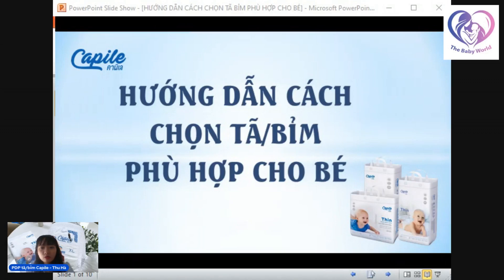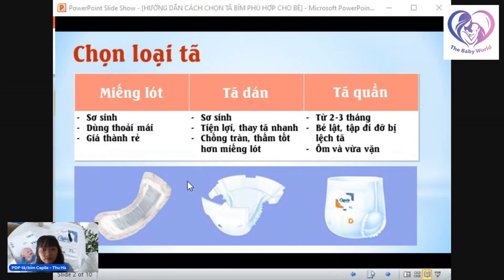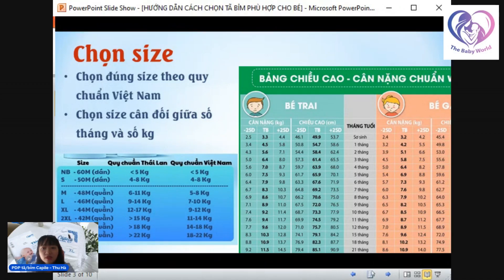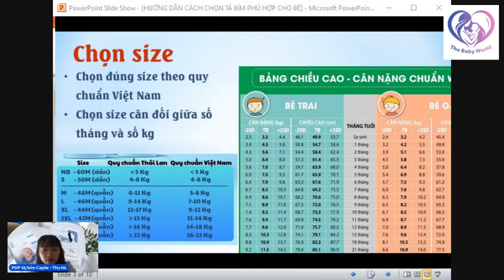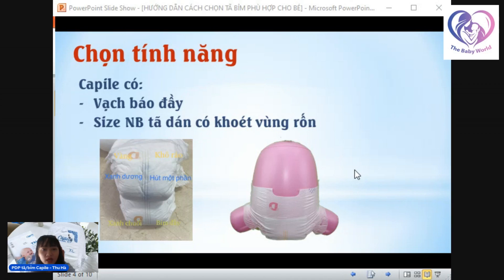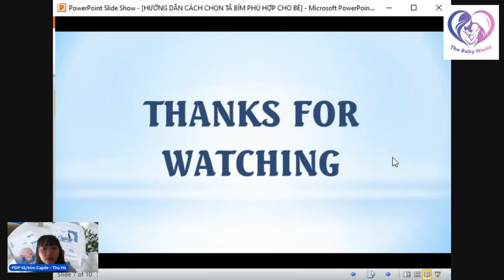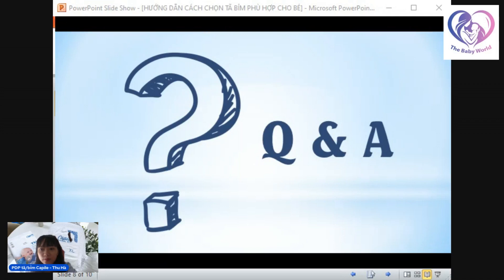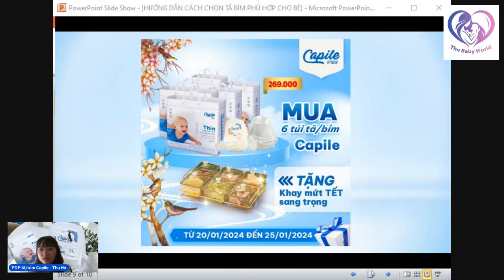HƯỚNG DẪN CÁCH CHỌN TÃ BỈM PHÙ HỢP CHO BÉ